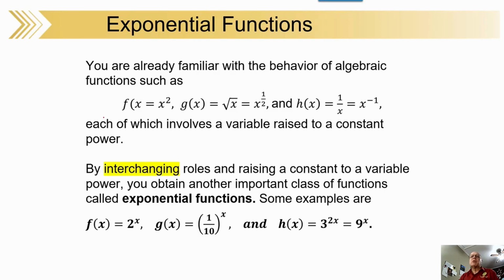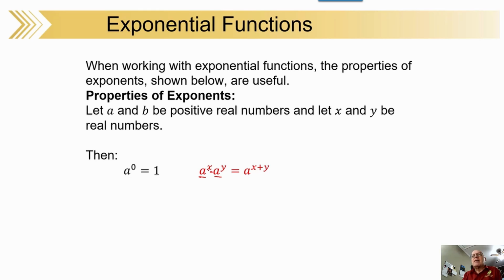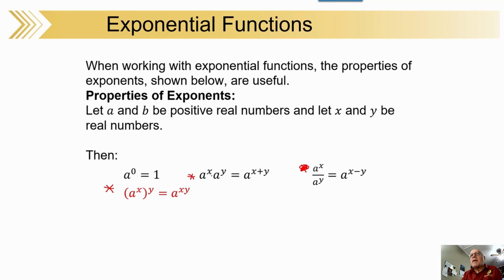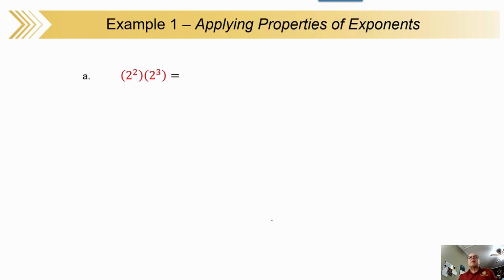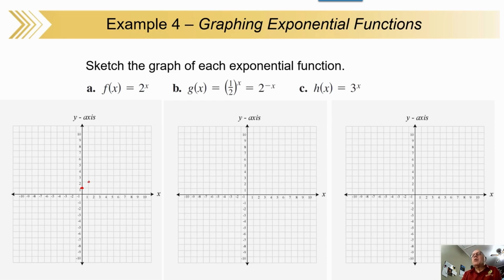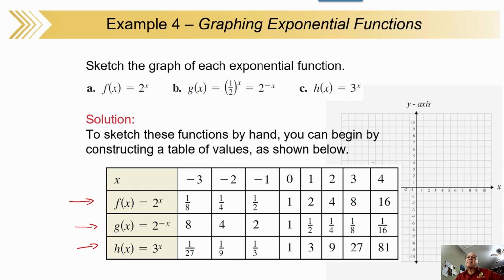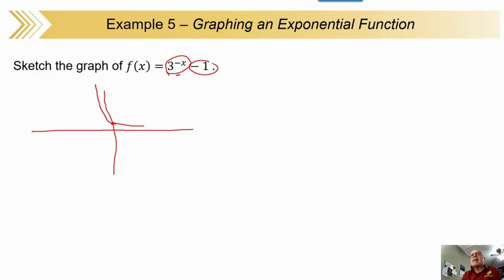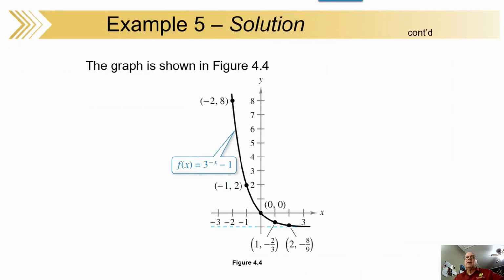Lesson for 4 01 Exponential Functions U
Use the properties of exponents to evaluate and simplify exponential expressions.
Sketch the graphs of exponential functions.